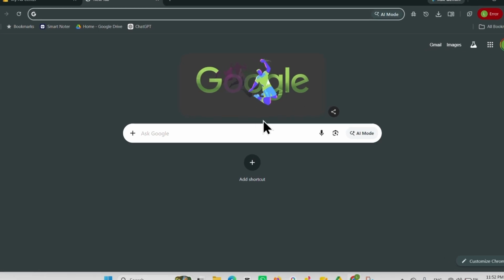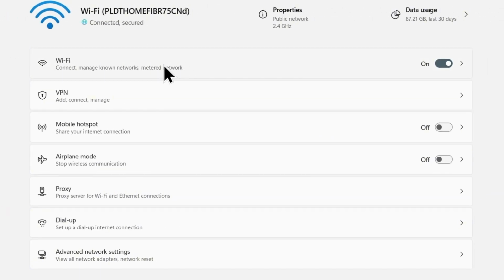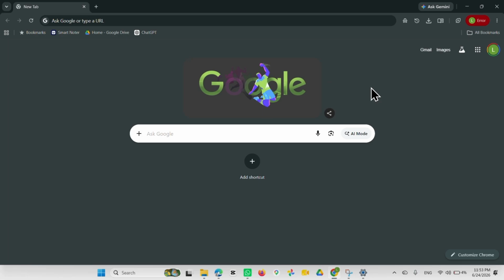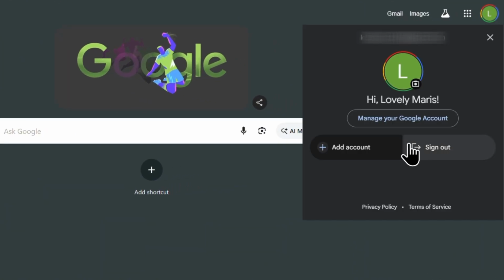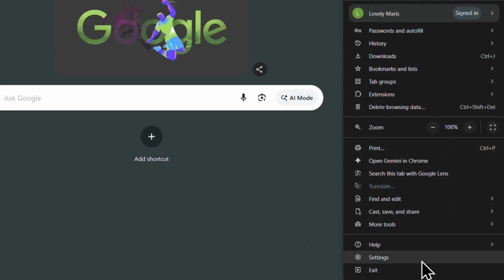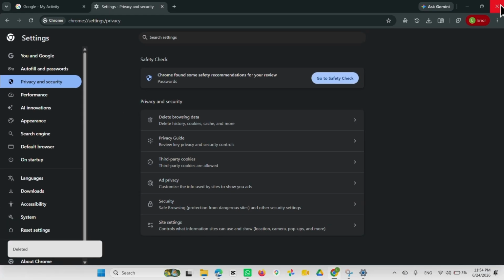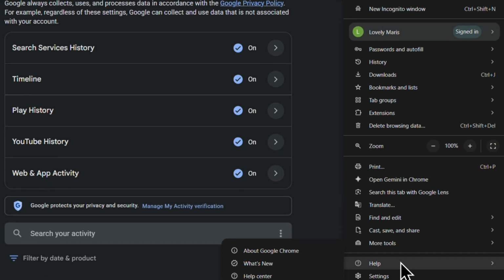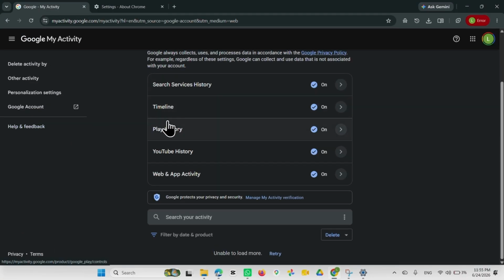Google My Activity Not Loading? Follow This Step by Step Guide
Google My Activity not loading? This step-by-step guide shows you how to fix the issue quickly.
Learn why Google My Activity isn't loading and discover the best solutions to access your activity history again.

This simple step-by-step tutorial covers the most effective fixes for Google My Activity on Chrome, Android, iPhone, and other devices.